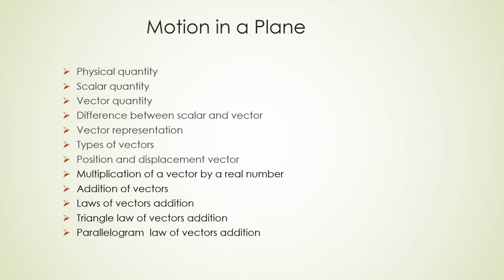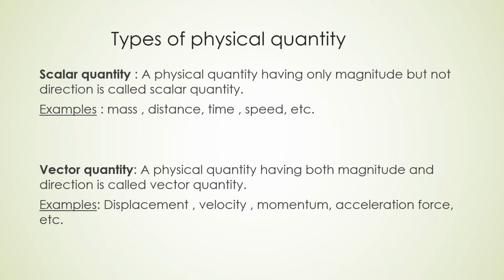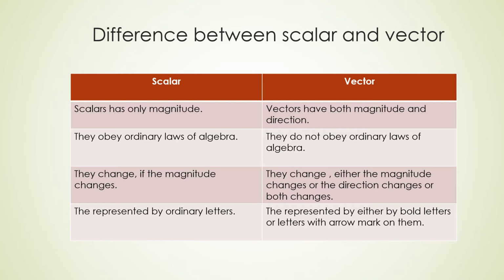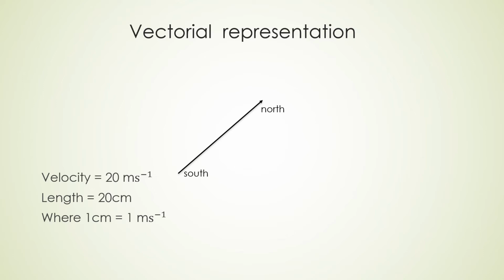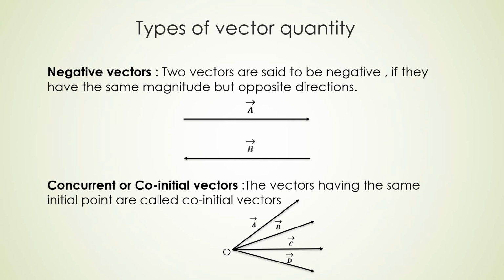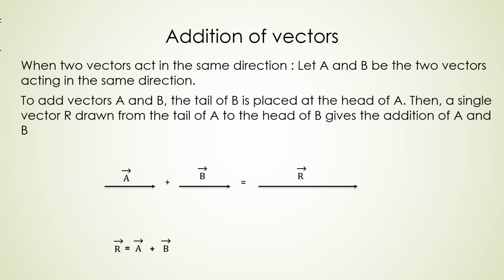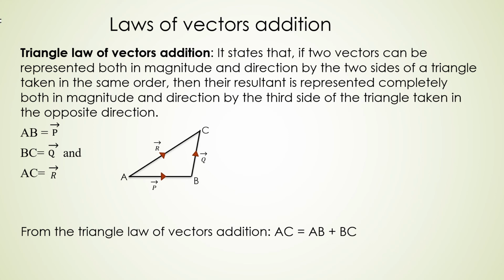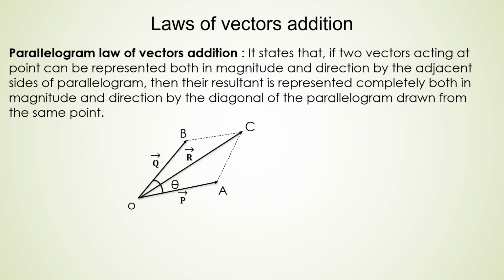Motion in a Plane part 1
Physical quantity
Scalar quantity
Vector quantity
Difference between scalar and vector
Vector representation
Types of vectors
Position and displacement vector
Multiplication of a vector by a real number
Addition of vectors
Laws of vectors addition
Triangle law of vectors addition
Parallelogram  law of vectors addition